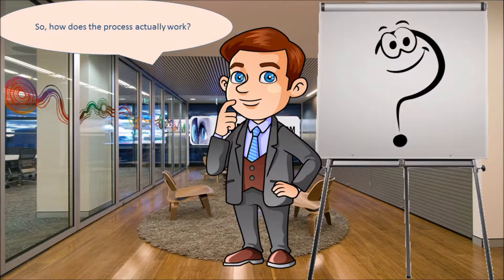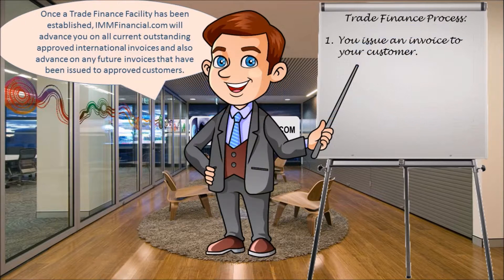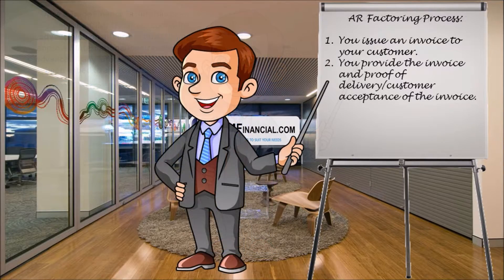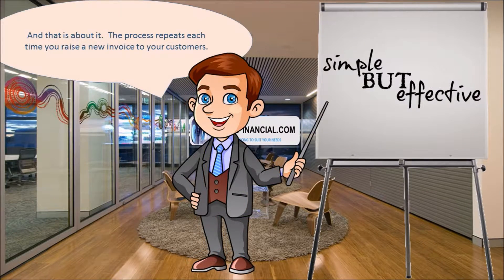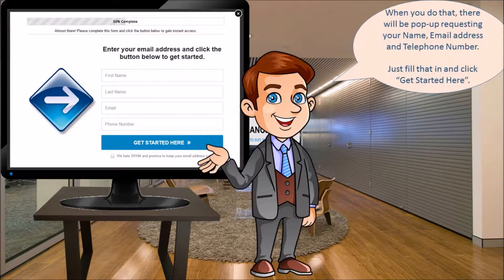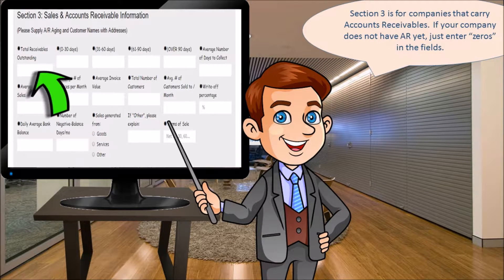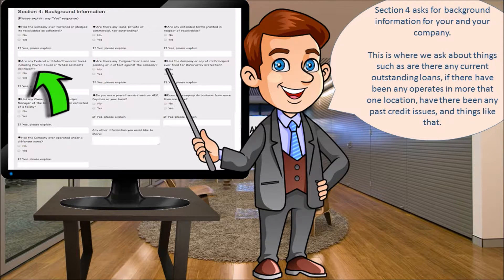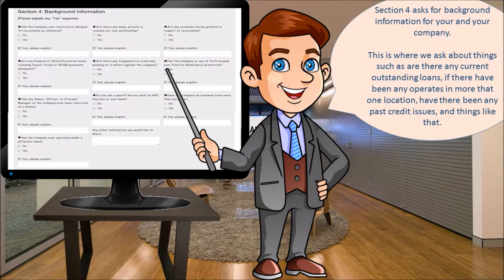Application Walk-through Series: IMM Trade Finance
Does your company sell internationally and carry international accounts receivables?  Would a line of credit based on those international sales help you manage your cashflow?   IMMFinancial.com has programs that can do just that any we specialize in giving your company the Commercial Finance to Suit Your Needs.

We truly look forward to working with you and giving you the Business Financing to Suit Your Needs.

Want information on a credit line for your domestic sales?  We can help with that too